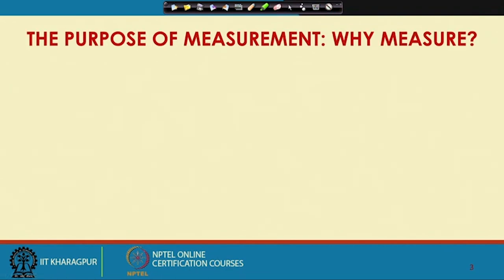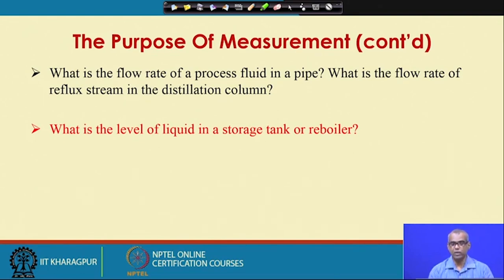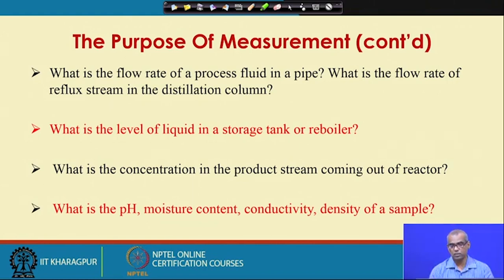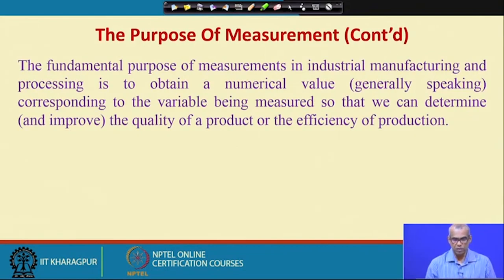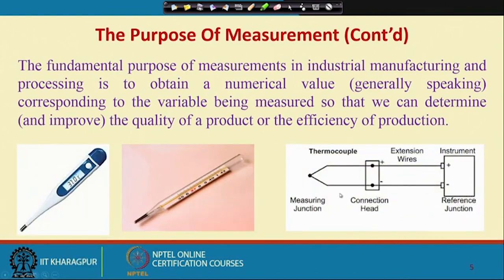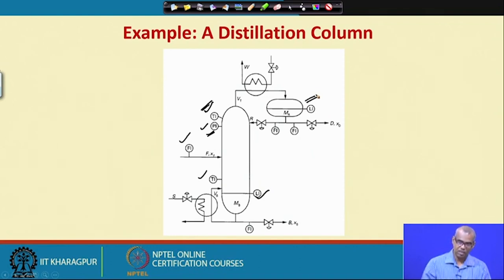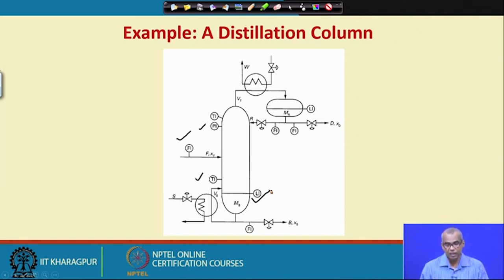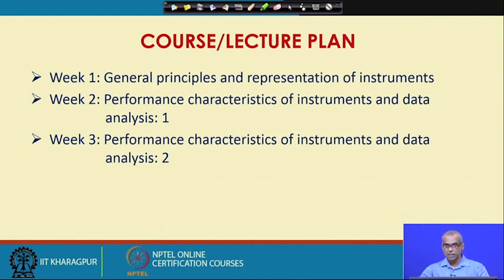L-1 General Principles and Representation of Instruments